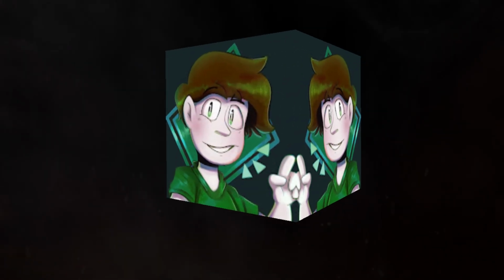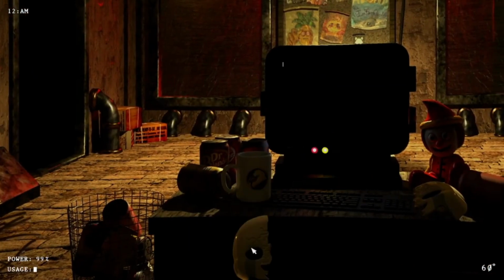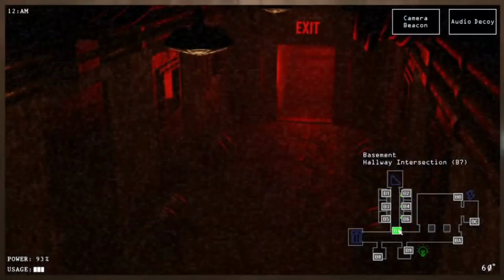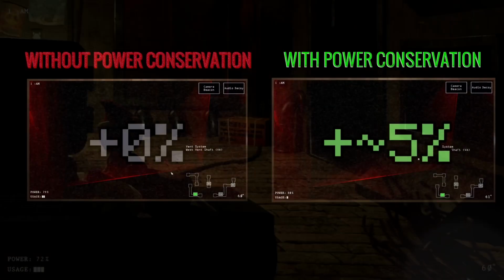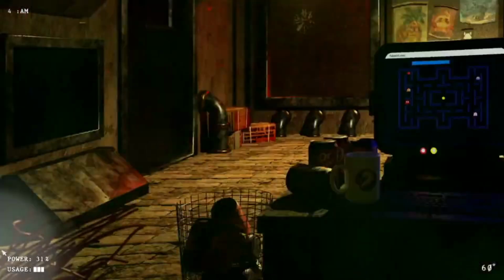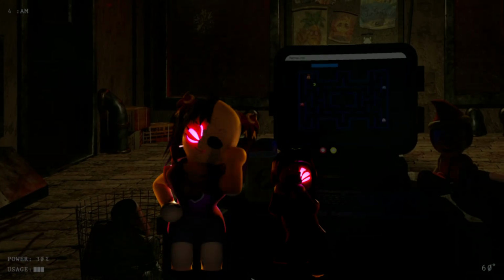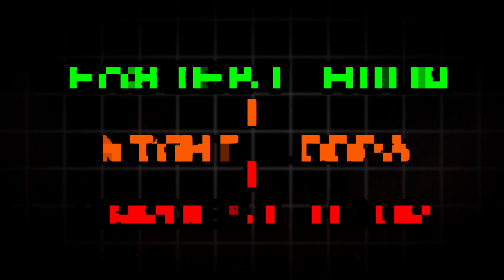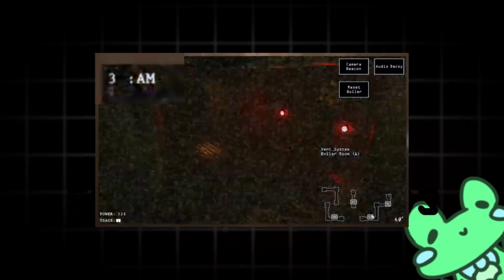How To BEAT Twisted 27 // Animator's Hell (Guide) feat. Frogger25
Unlike most fangames, Animator's Hell has a special method of increasing the ai level as the night progresses. Because of this gimmick, it is ranked as one of the most difficult max modes of all time.
This guide aims to aid all players struggling on this max mode and gain a better understanding of the game and how it functions generally.

Special thanks to @davetrap1635  for assisting with the guide
Special thanks to ‎@Frogger25 for taking the opportunity to collaborate in this video

Timestamps:
(00:00) Introduction
(01:17) Mechanics
(02:32) Characters
(14:00) Strategy
(16:46) Conclusion